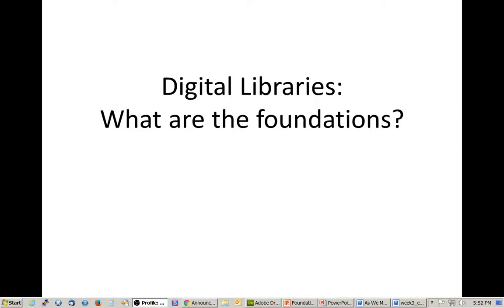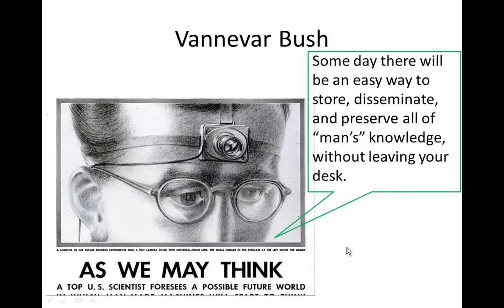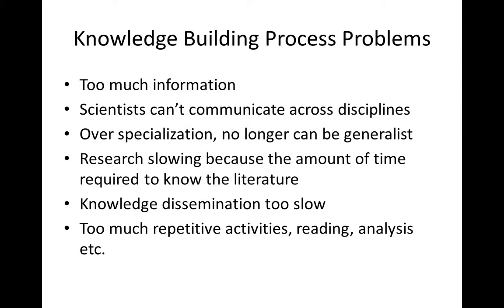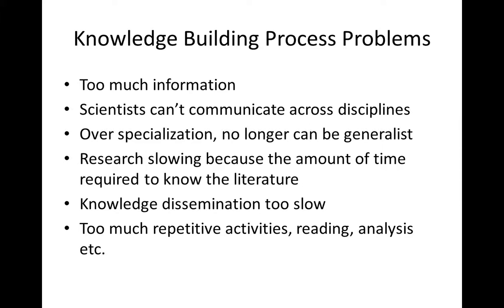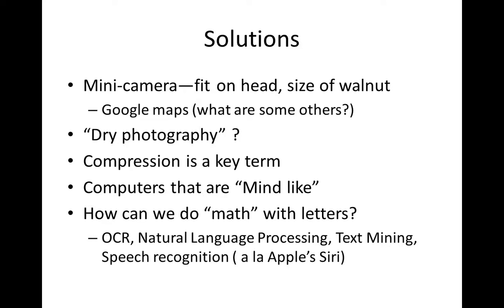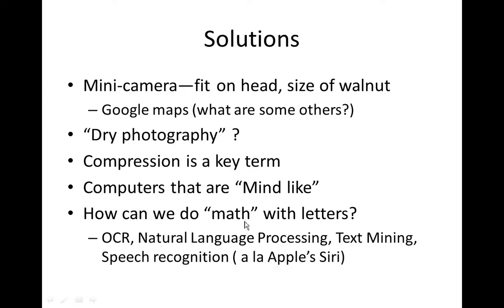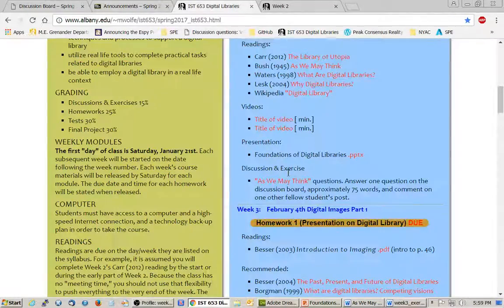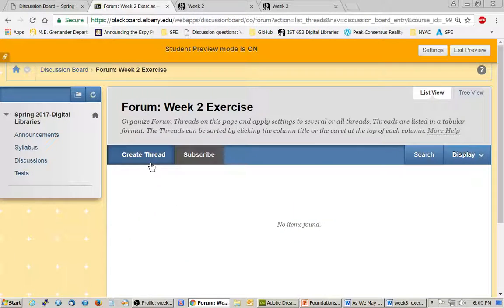Unit 1 IST 653 Foundations Part 1